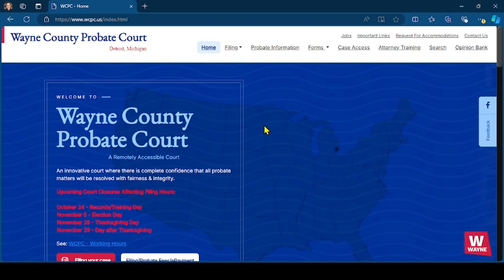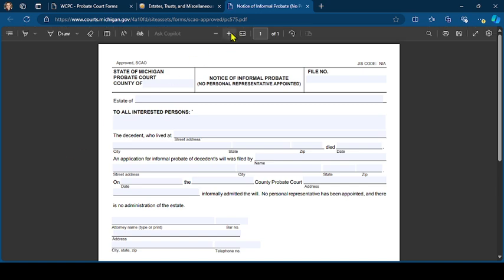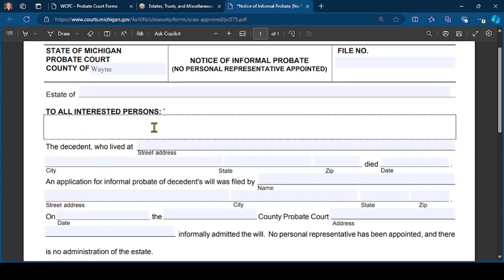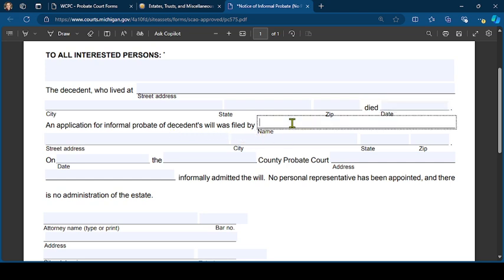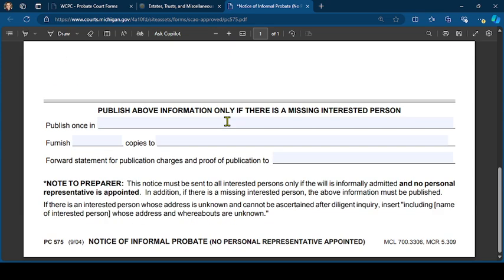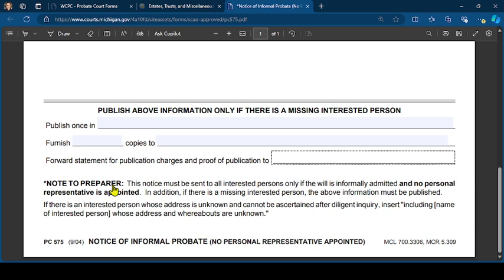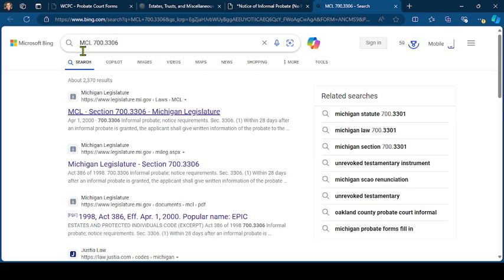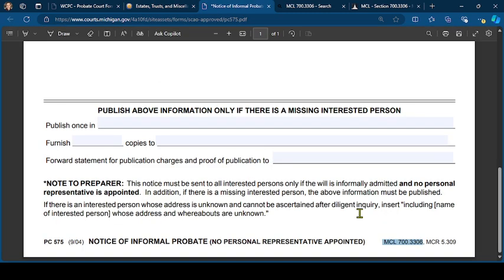PC 575 Notice of Informal Probate No personal representative appointed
The Wayne County Probate Court explains how to fill out form PC 575 Notice of Informal Probate (No personal representative appointed)